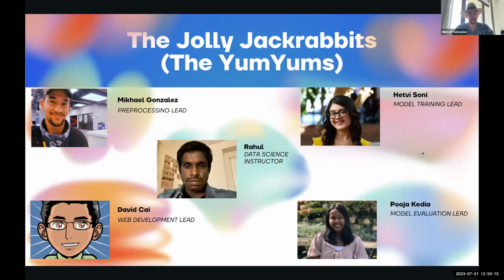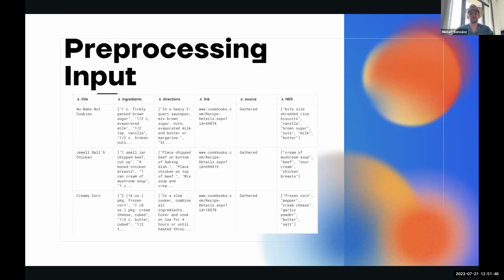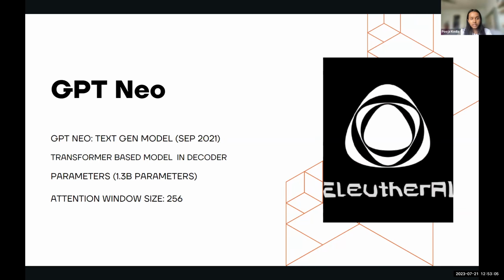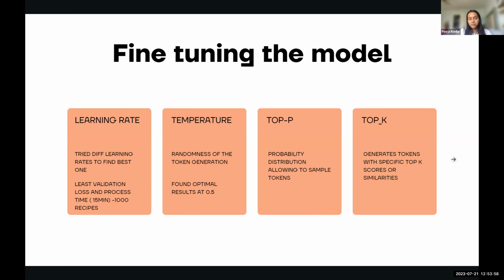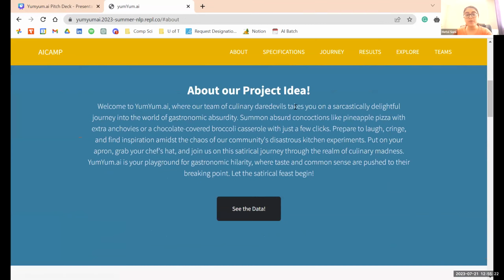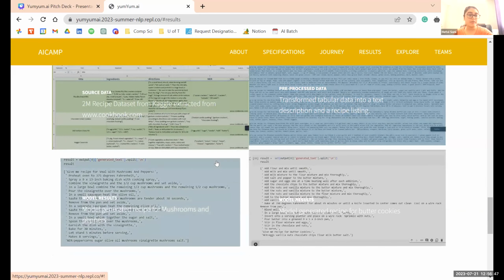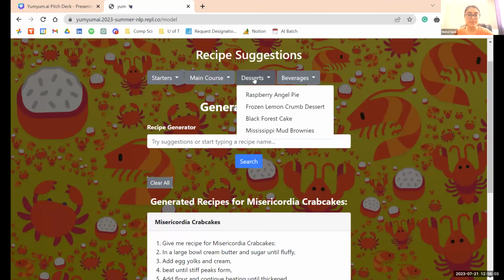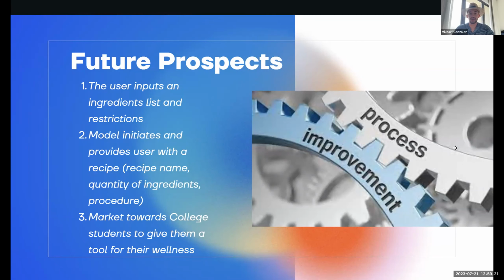AI Serves Up Deliciousness: Recipe Generation with NLP | AI Camp 2023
Our AI Camp 3-Week Summer Camp students use Natural Language Processing (NLP) models to generate yummy recipes for various cuisines.

YumyumAI is created by:
Ryan Boguslavsky
David Cai
Hetvi Soni
Mikhael Gonzalez
Pooja Kedia

Instructors:
Rahul Vemparala
Elian Ahmar